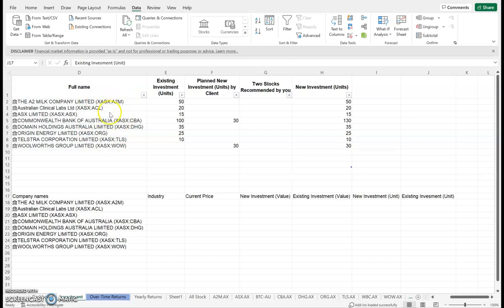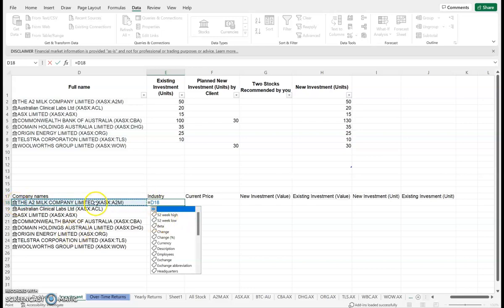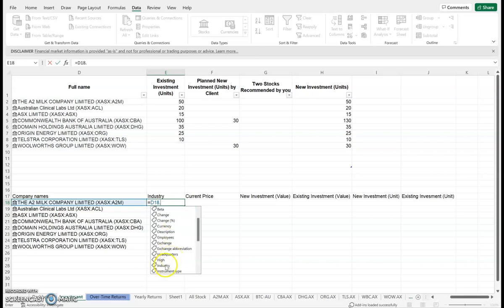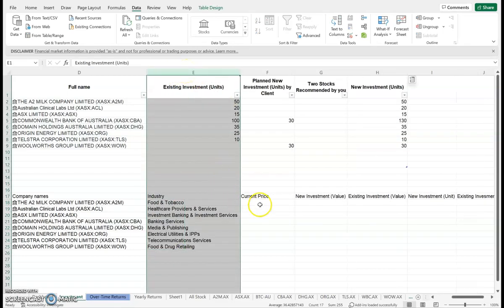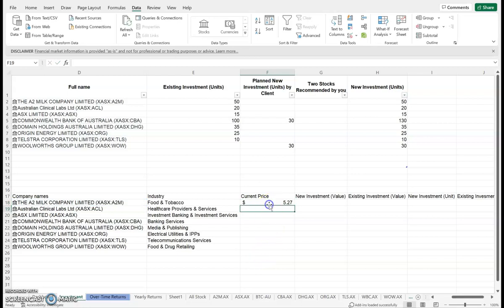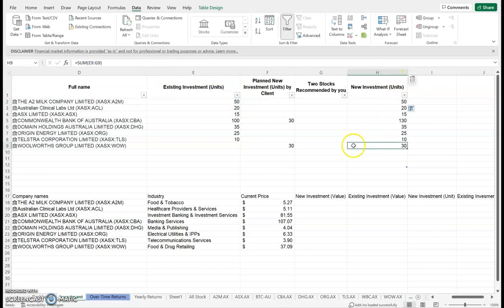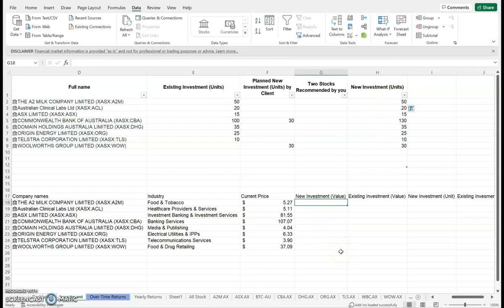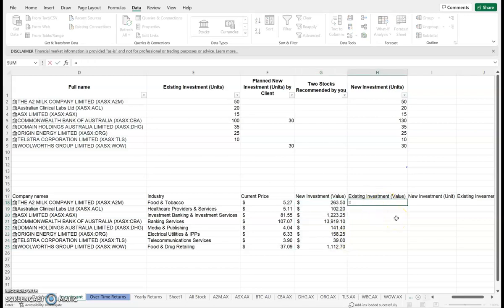How to retrieve live data related to stocks in Excel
This tutorial video will show you how to get live data related to stocks such as Industry, Prices, etc. in Excel from Bing. This is part of tutorial and assignment activities in BSB 131 Applied Business Analytics offered by Queensland University of Technology Business School.